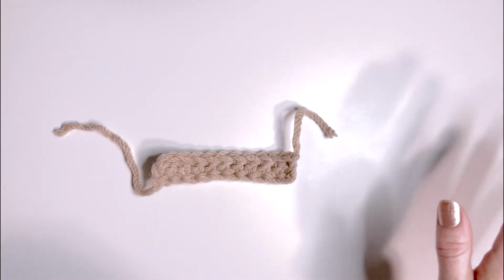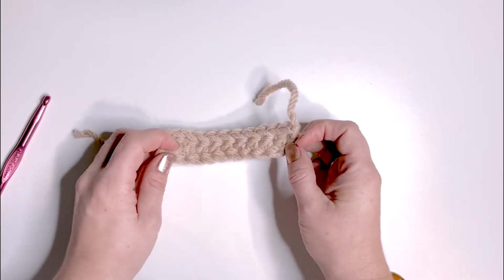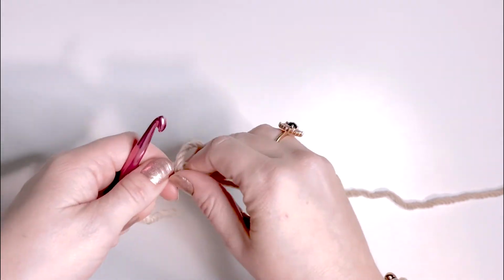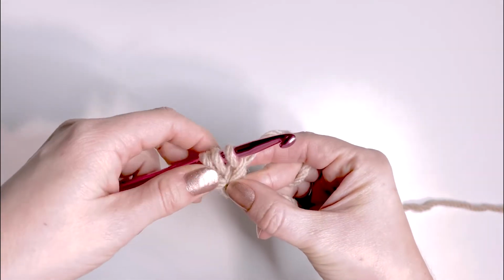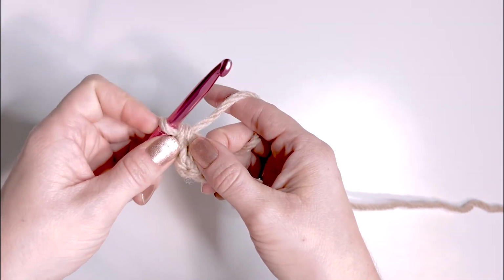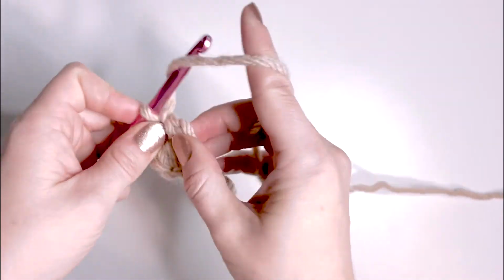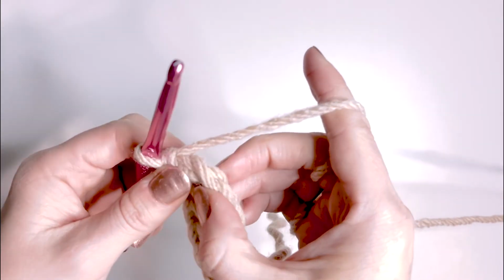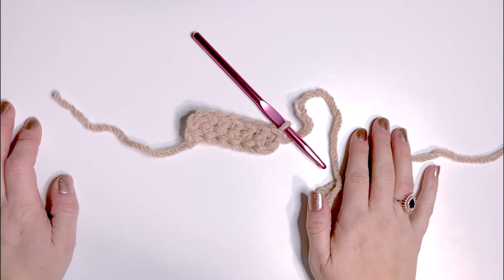Left-Handed How to Do Foundation Double Crochet | Crochet Unraveled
To slow down this or any video, click the gear-shaped 'Settings' button at the bottom right hand of the video - Click 'Playback Speed' - select your preferred speed!

In this video, I will show you how to crochet the foundation double crochet stitch. This stitch is a game-changer because it eliminates the need to crochet a chain and then crochet your first row of double crochet stitches. Instead, you can do them both at once! That's the beauty of the foundation double crochet. Make sure you keep an eye out for my other foundation stitch tutorials as well. Follow along with me to learn and practice your new skill :)

Here are some other helpful videos And I ALWAYS have a LEFT-HANDED version when it applies